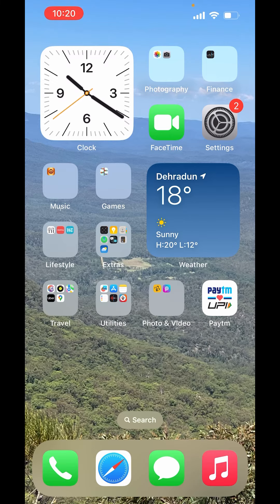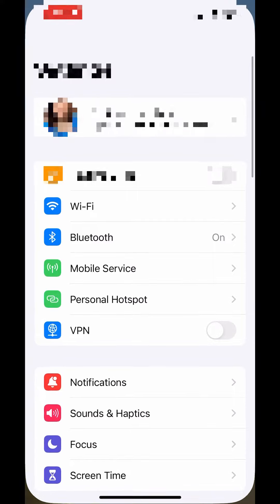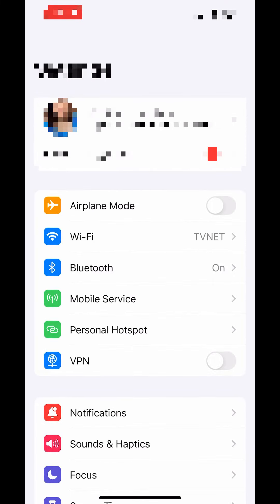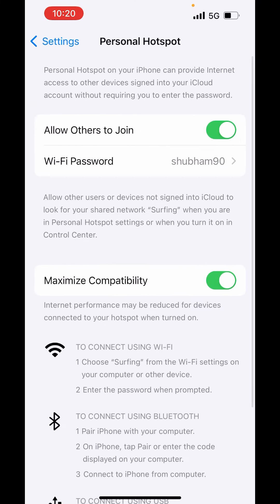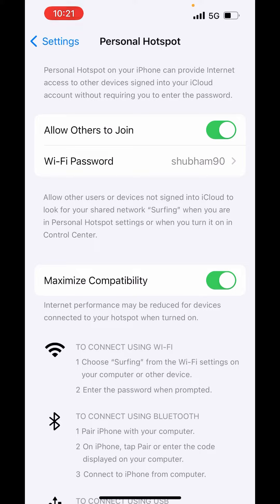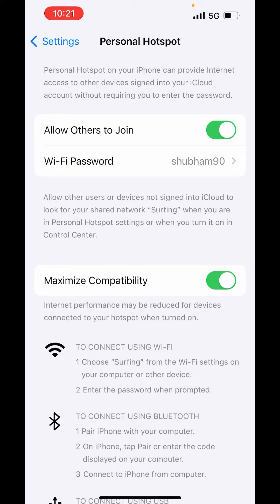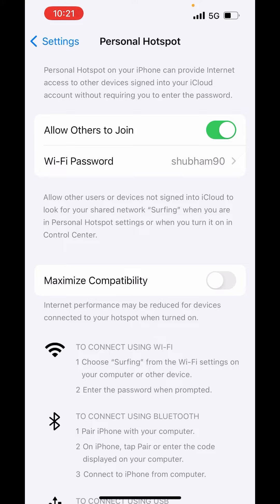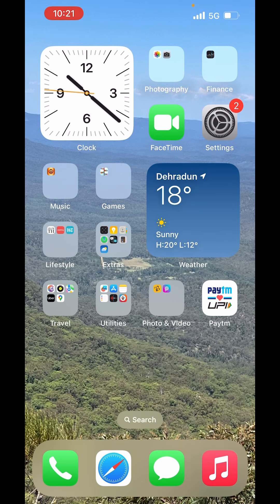How to enable 5ghz hotspot on iphone - Full Guide 2023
As of my last knowledge update in January 2022, iPhones generally have the ability to create a personal hotspot, and the frequency band used for the hotspot is automatically determined based on the capabilities of the connecting device. However, keep in mind that the hotspot frequency might be affected by your iPhone model, carrier settings, and the iOS version you are running. Here are the general steps to enable a personal hotspot on your iPhone:

### Enable Personal Hotspot:

1. **Open Settings:**

2. **Go to Cellular:**
   - Tap on "Cellular" or "Mobile Data" (the wording may vary depending on your region).

3. **Enable Personal Hotspot:**
   - Look for "Personal Hotspot" in the list of cellular settings and tap on it.

4. **Turn on Personal Hotspot:**
   - Toggle the switch to turn on the Personal Hotspot.

5. **Set Up Personal Hotspot (If Required):**
   - If prompted, you may need to set up your Personal Hotspot by entering a Wi-Fi password and choosing a connection method (USB, Bluetooth, or Wi-Fi).

### Notes:

- The frequency band (2.4GHz or 5GHz) used by the hotspot is determined by the capabilities of the device connecting to it. Most devices that support 5GHz Wi-Fi will use it when connecting to a hotspot, provided the hotspot is broadcasting on the 5GHz band.

- If you are not seeing the Personal Hotspot option, it's possible that it may be restricted by your carrier or there may be specific carrier settings that need to be configured. Contact your carrier for assistance.

- Make sure that your iPhone model supports 5GHz Wi-Fi. Newer iPhone models typically support dual-band Wi-Fi, including 5GHz.

- Keep in mind that specific steps may vary slightly depending on the iOS version and your carrier settings.

If you're experiencing difficulties or if there have been updates since my last knowledge update, you may want to refer to Apple's official support resources or contact Apple Support for the most accurate and up-to-date information.